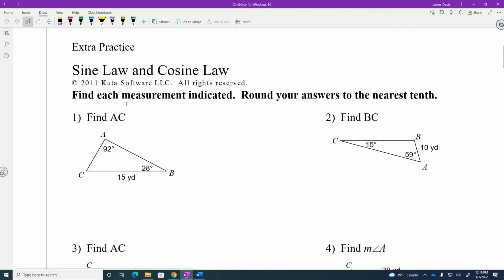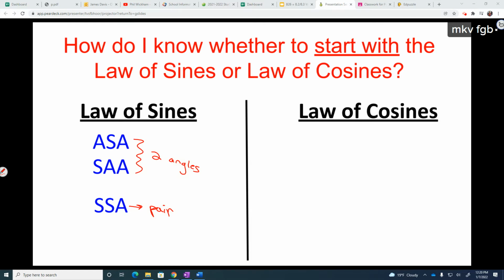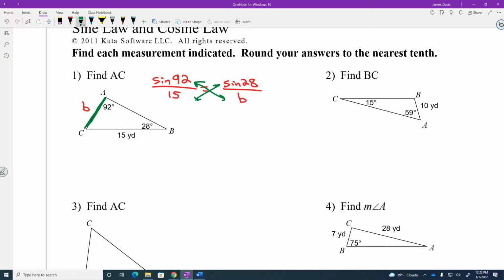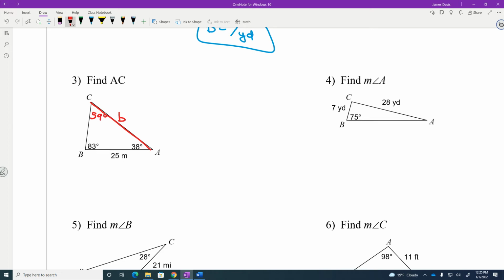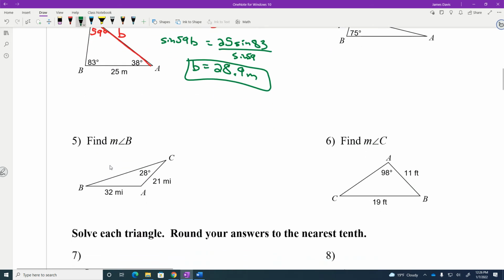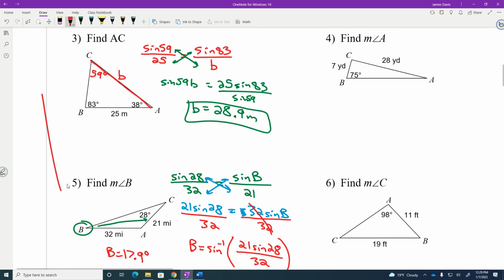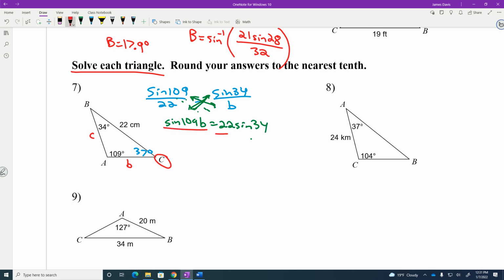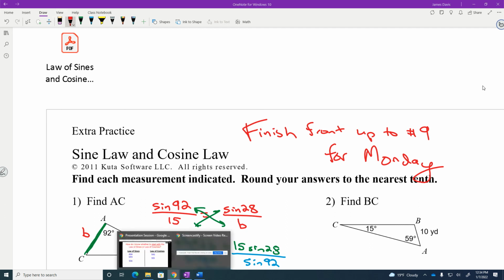B26 - 8.2/8.3 Worksheet Video (part 1)